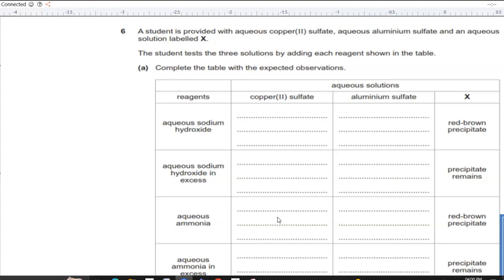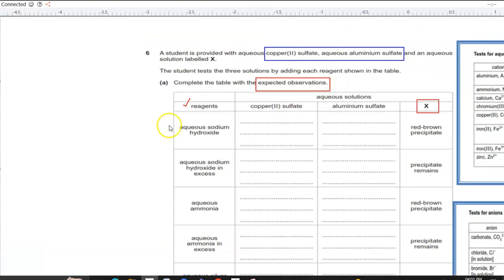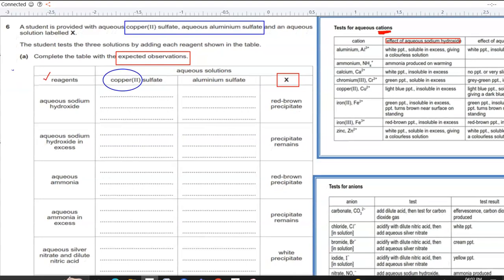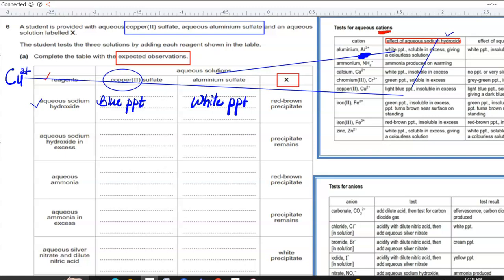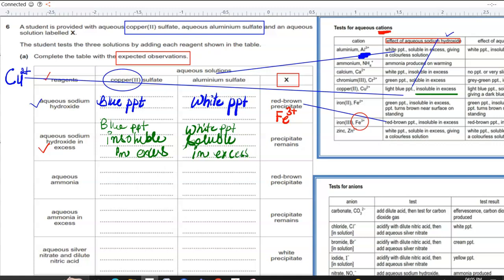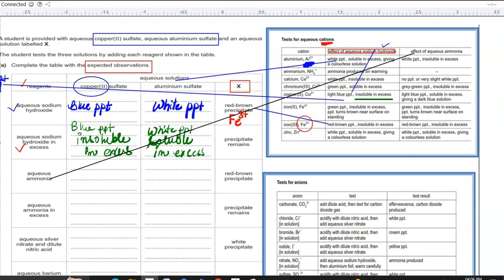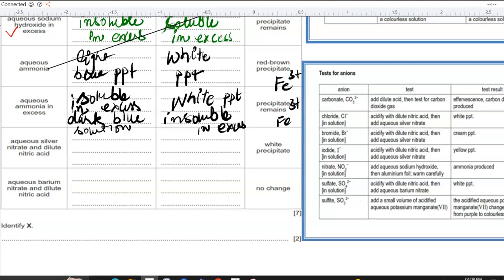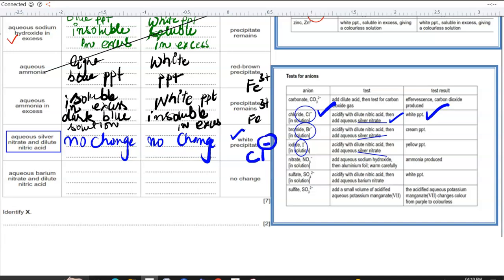Solution to Question 6 of Cambridge O-Level Chemistry (5070/42) Winter 2022"